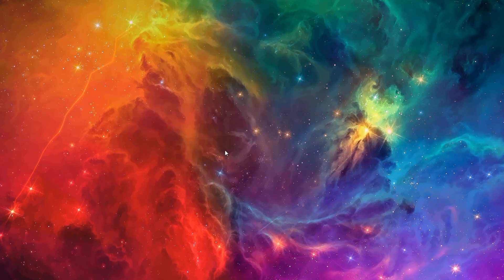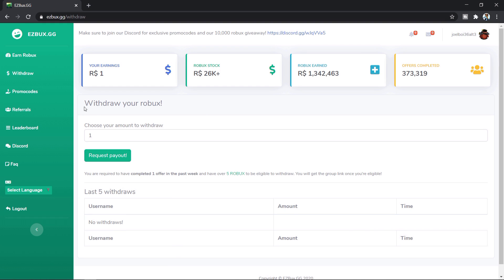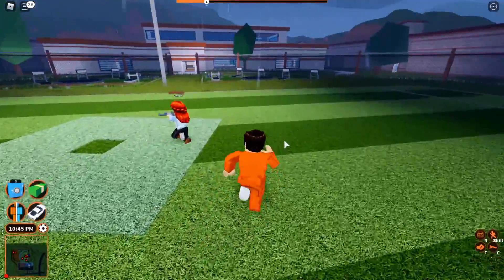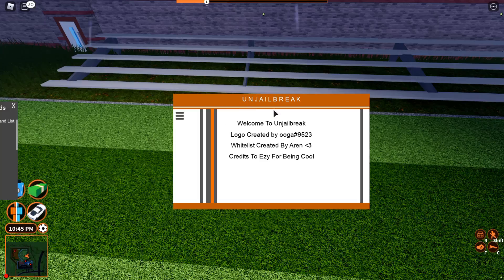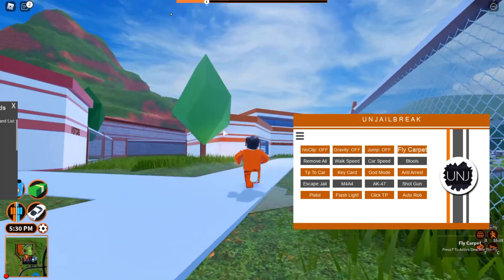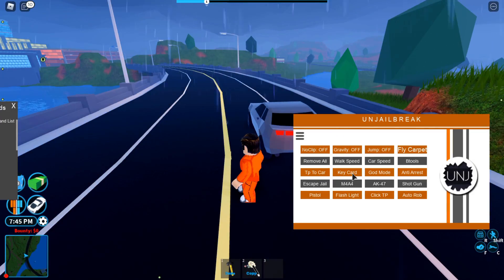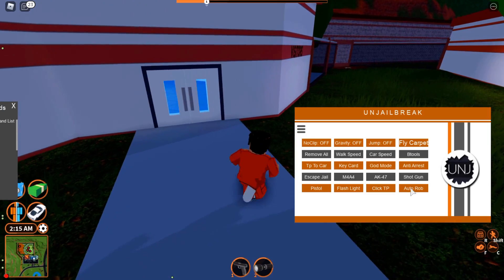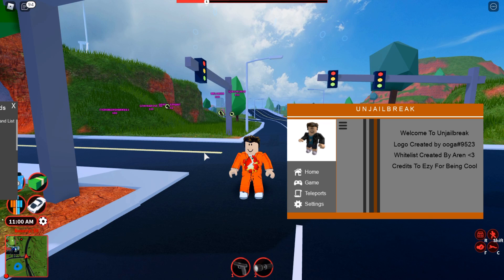New Epic Jailbreak Gui (God mode, Spawn guns!) ROBLOX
Appeal your ban (if you have been banned in my server) =

Music credits (Prod. Riddiman)